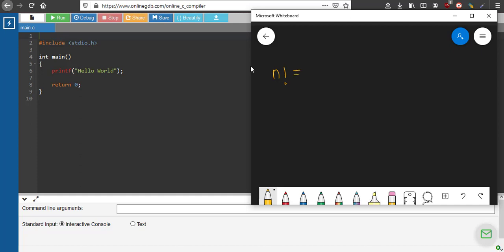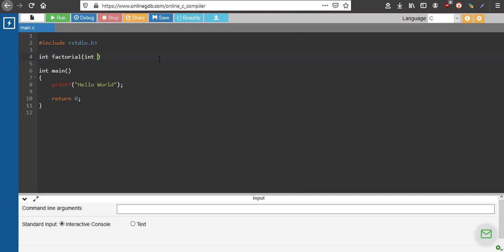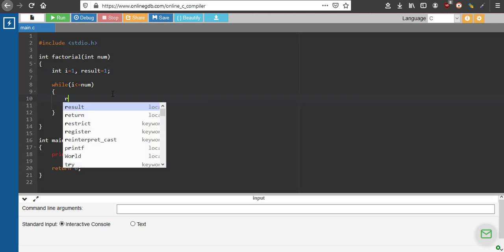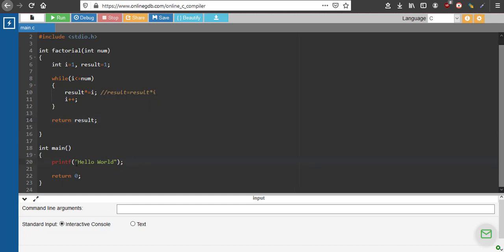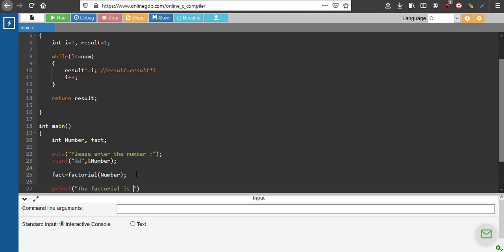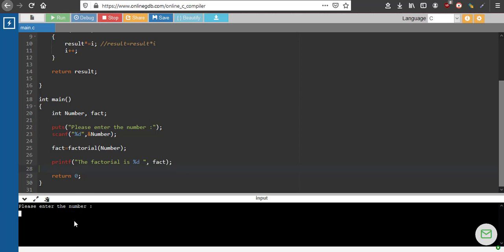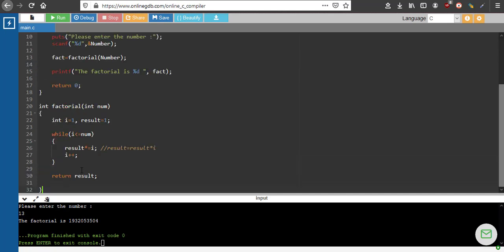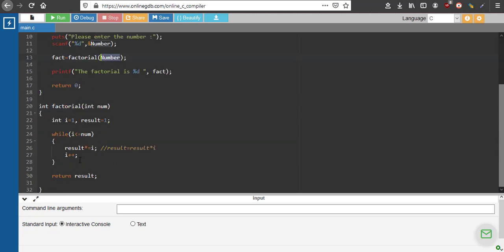40 - Program Using Function - Factorial [Programming in C EST 102]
This video describes how to write a simple function to find factorial of a number

Happy learning.